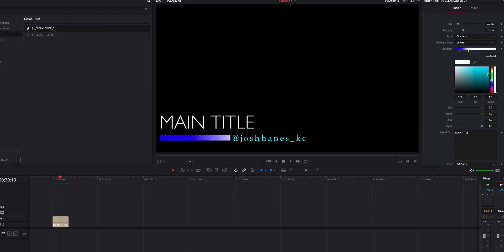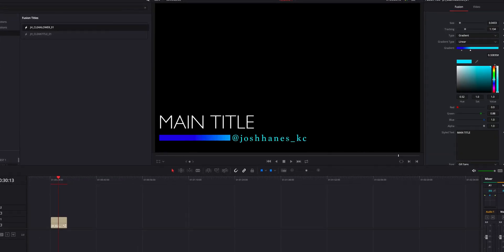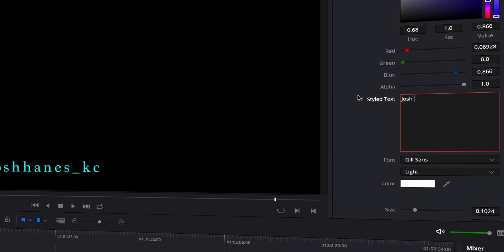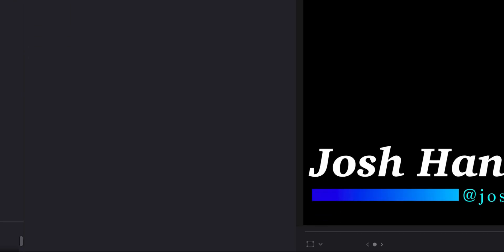FREE DaVinci Resolve 16 Title pack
Today for hitting 3,500 awesome subscribers I am giving you guys a FREE DaVinci Resolve 16 title pack!!! This is a drag and drop title pack. Super easy to use and customizable! Use this however you want, ENJOY!

LINK HERE!

resolve 16 tutorial beginner
free animated titles in davinci resolve 16
easy davinci resolve 16 tutorial
free assets for davinci resolve
drag and drop title in davinci resolve